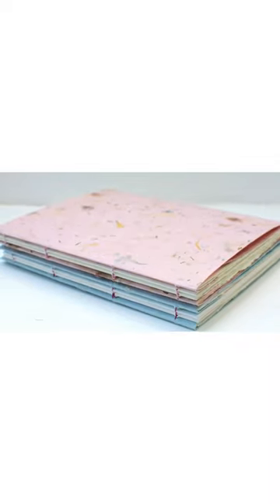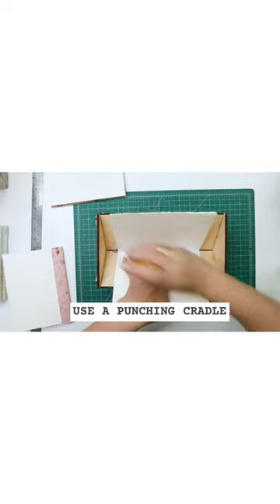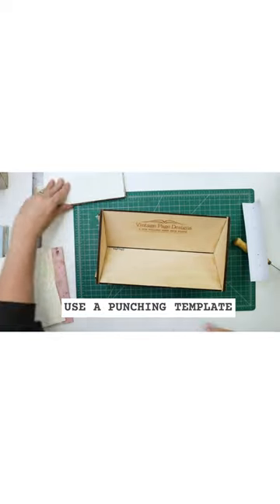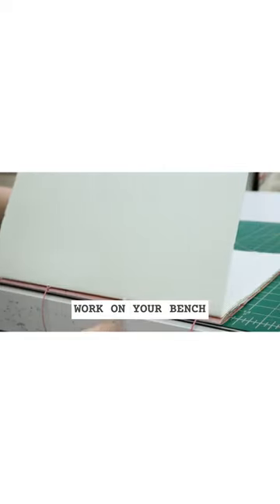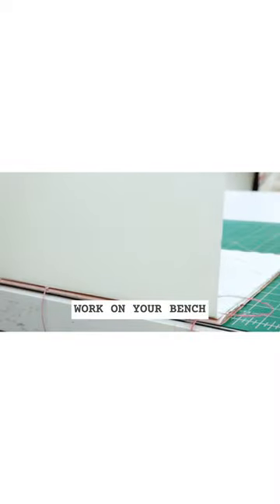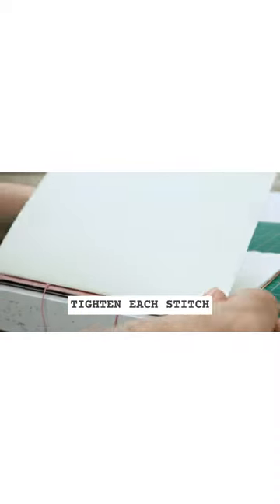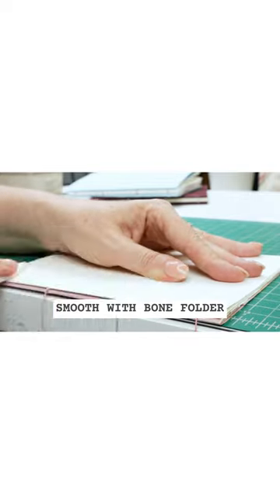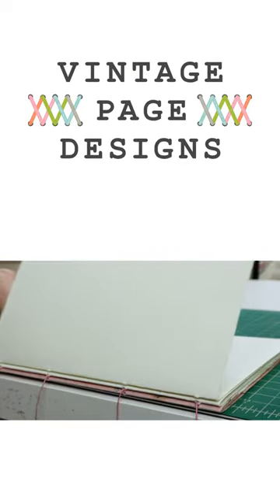Handmade Journals - 4 Tips for Neat Stitches